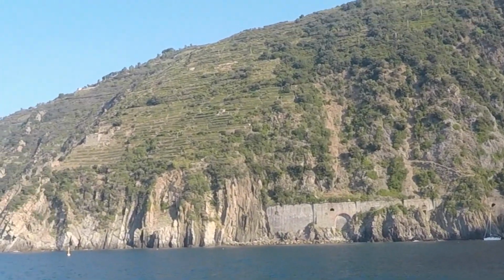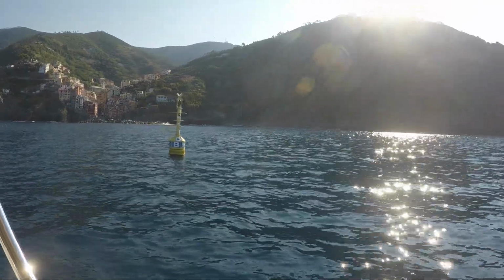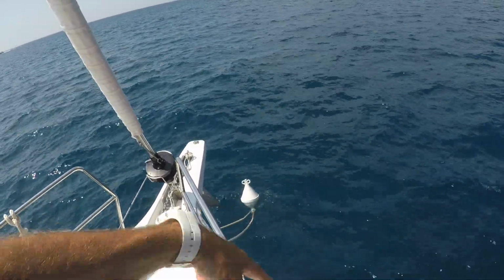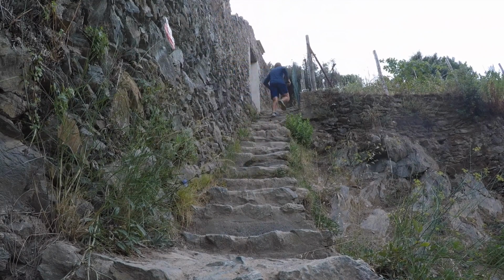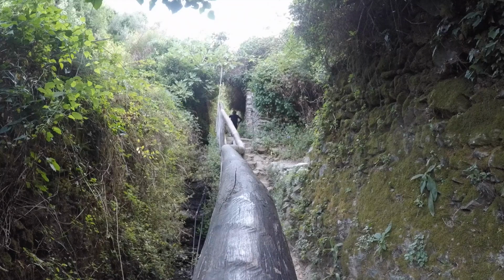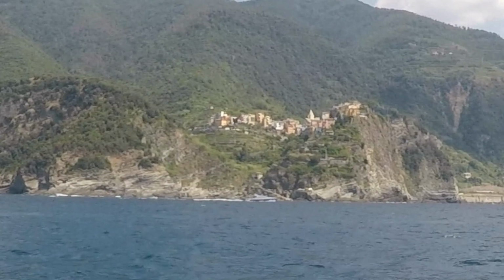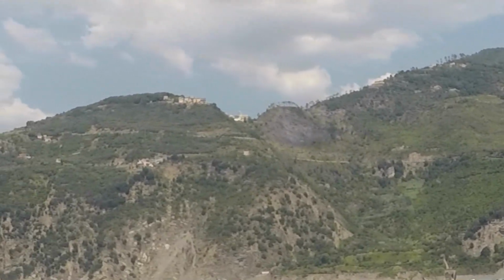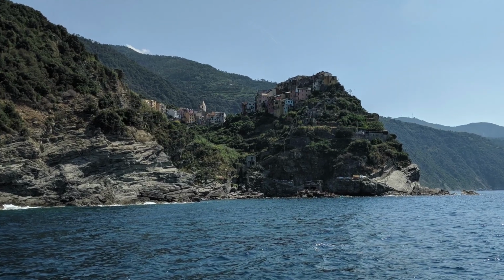Visiting Cinque Terre from Sea | Ep. 37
In this episode, we explore famous Cinque Terre – or ‘Five Lands’ - on our Jeanneau 440 sailboat. We sailed out of Porto Venere toward these amazing villages and eagerly anticipated our experiences. We visit four of the five towns by foot and share the sights and sounds we take in. We were able to get some good drone footage of several of the towns and this provides a unique perspective to these old cliff-side jewels. We anchored for the night off of Monterosso al Mare and were treated to a wonderful procession of lights! Hope you enjoy this – please ‘like’ the video if you did!

- Together We Go High – Johan Glossner
- Acoustic Rhythm 11 – Stefan Mothander
- Acoustic at Sunset 04 - by Stefan Mothander
- Broken Waters (Instrumental Version) by Craig Reever